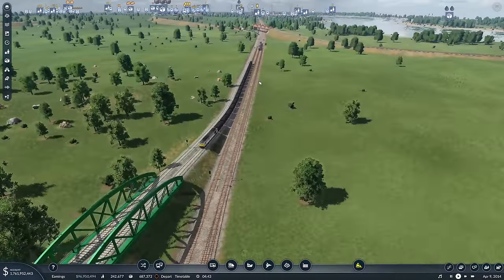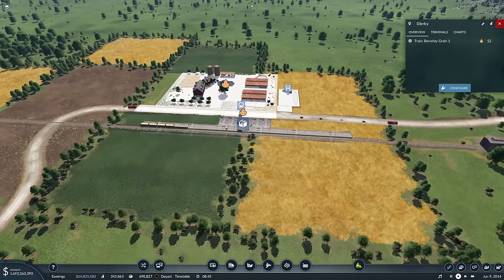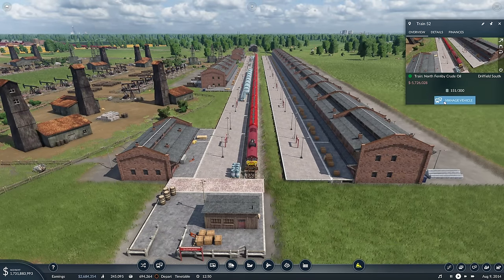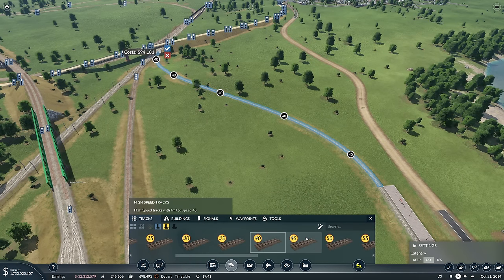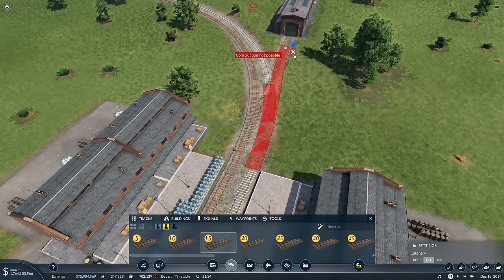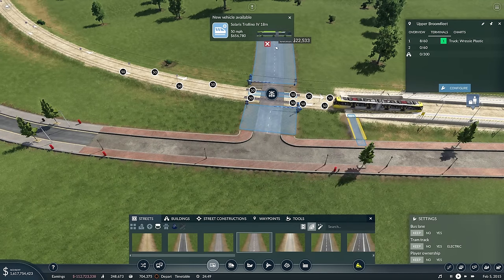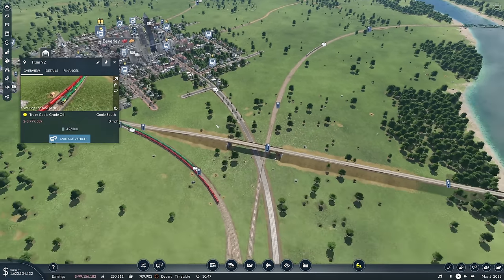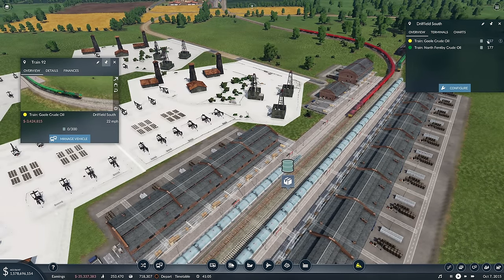A Rival For The EWS Oil Trains | Transport Fever 2 | East Yorkshire | Episode 36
Well after the last episode where we freed up so much more capacity for our mainline trains, the naturally sensible thing to do would be to leave it right? Wrong! Let's add more trains until we're right back where we started!

The oil wells on the East Coast of the map appear to be only producing 50% of what they can actually make. After following it through the chain this is because the current oil refineries are full to capacity. So let's set up new oil routes to new oil refineries to really maximise that production!

My PC Specs:
Operating System: Windows 11 Home 64-bit
CPU: 12th Gen Intel Core i9-12900K
RAM: 64gb
Graphics Card: NVIDIA GeForce RTX 4090
Storage: Lots... Just lots...